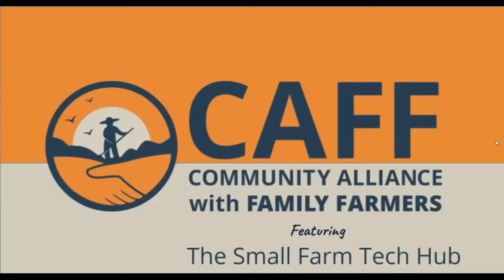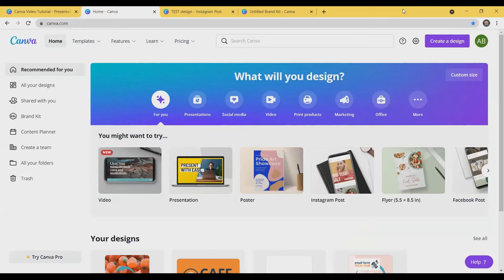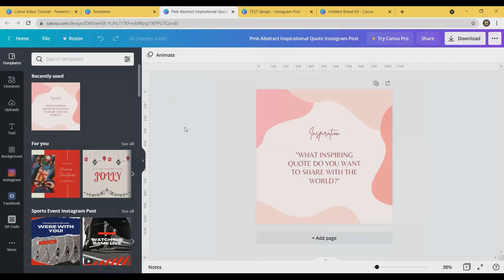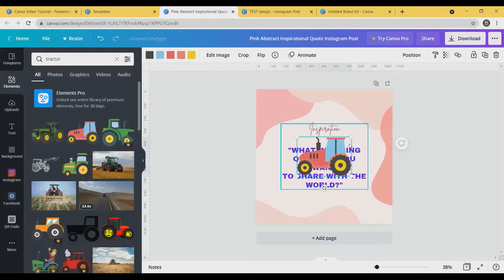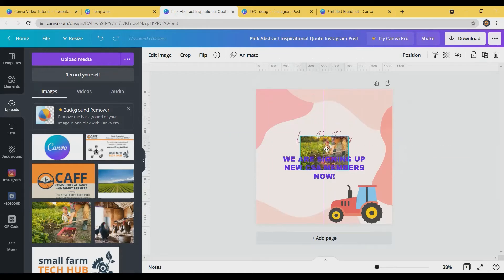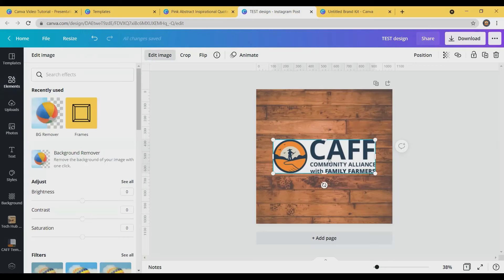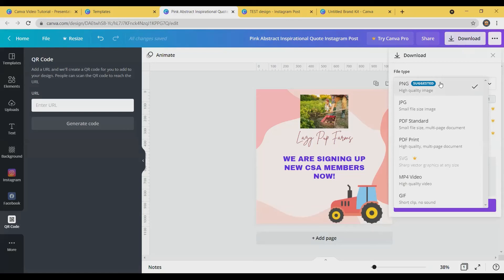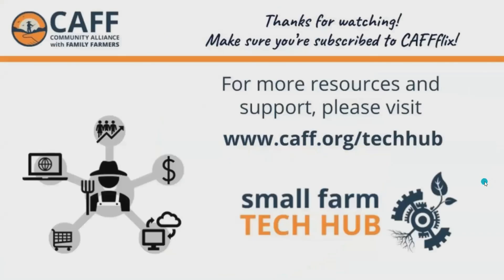Canva Video Tutorial for the Small Farmer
Learn more about how both the free and paid version of Canva can support your small farm marketing needs!